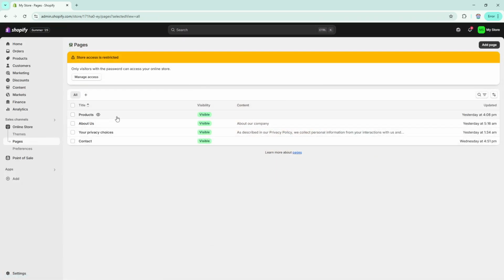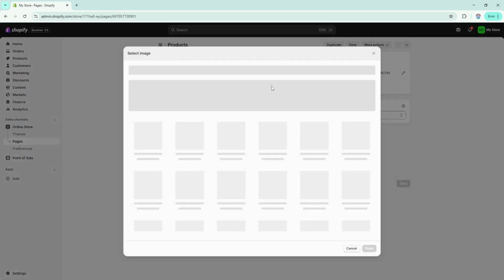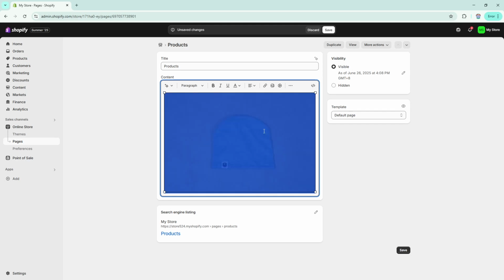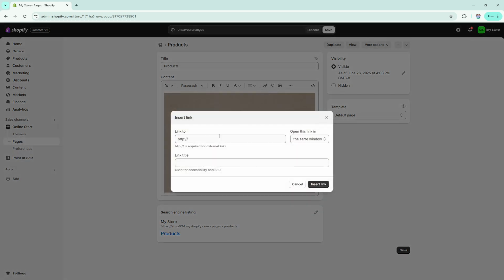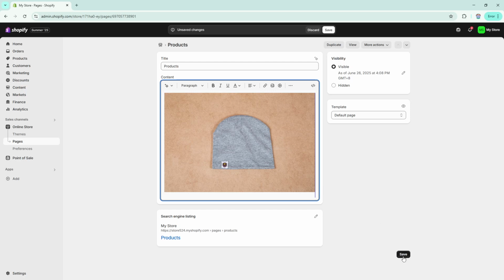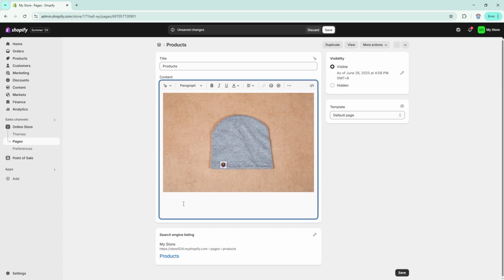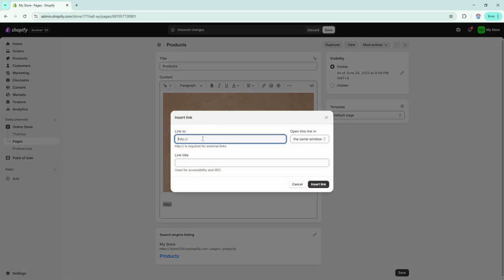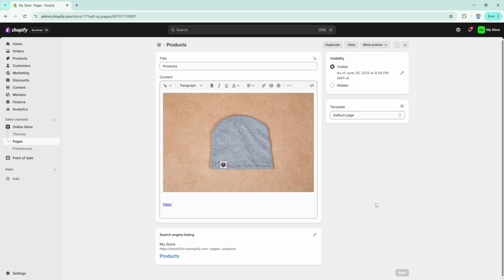Insert clickable links on images or text in Shopify [2025 Easy Guide]